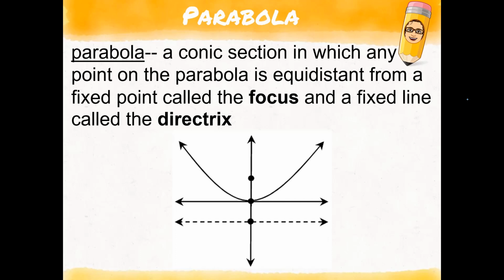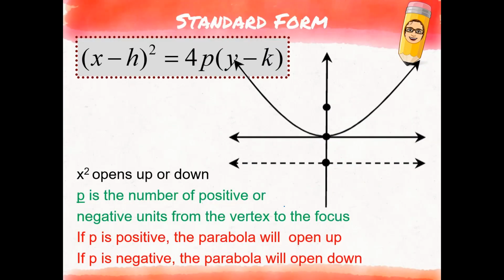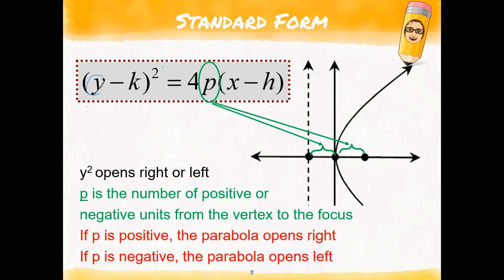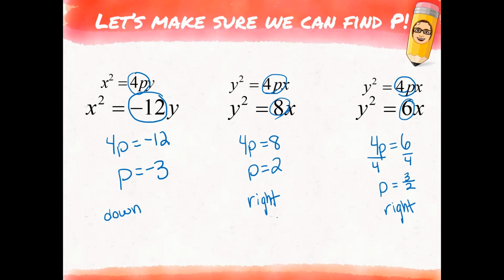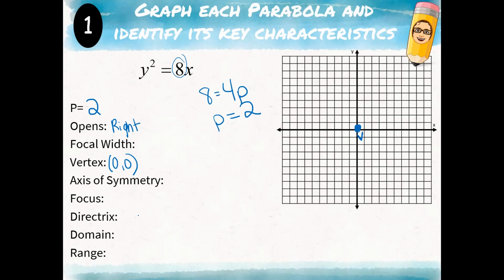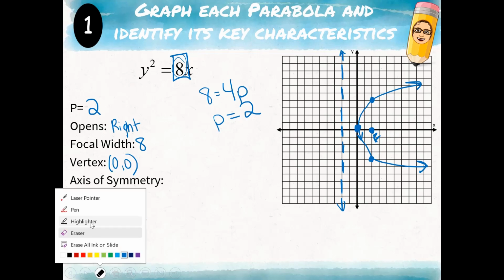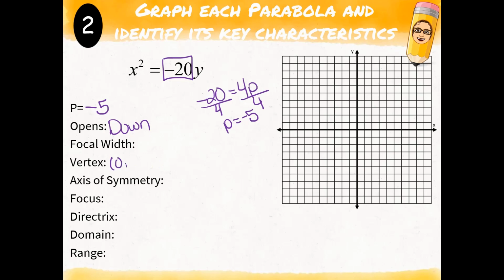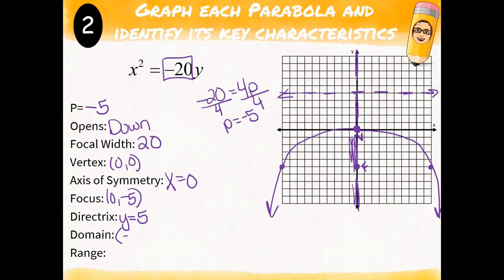Enriched Algebra II - Unit 10: Graphing Parabolas in Focus Directrix Form at the Origin